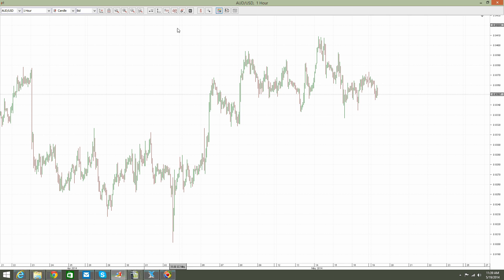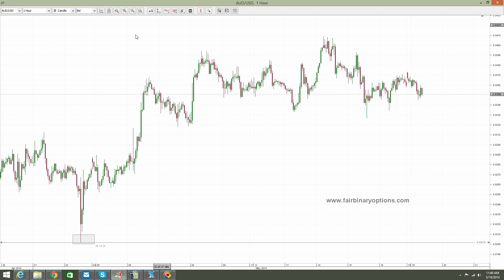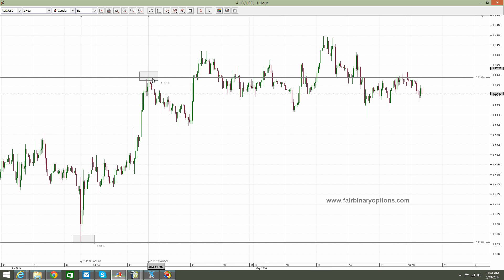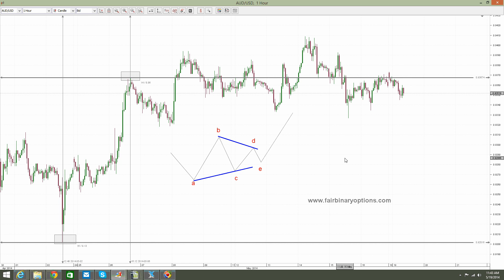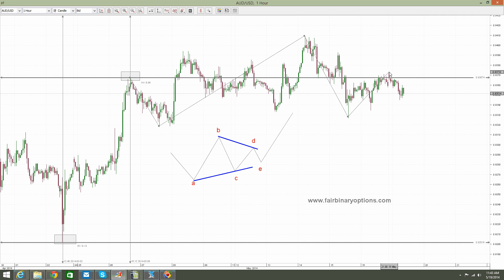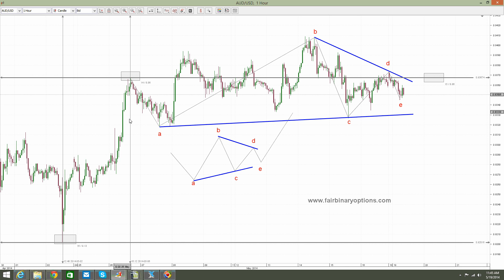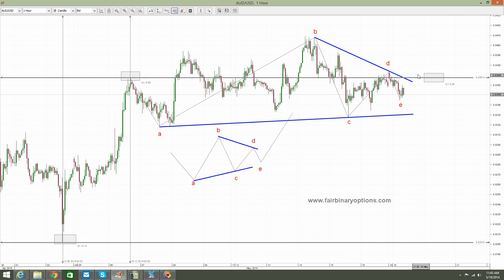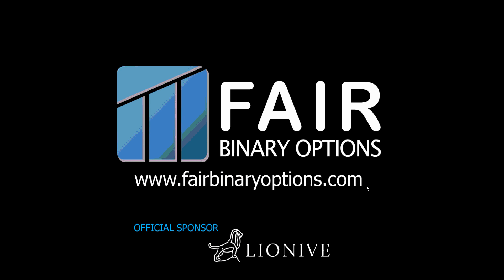Contracting triangle for aussies buying call options | Binary Options Trading Strategies